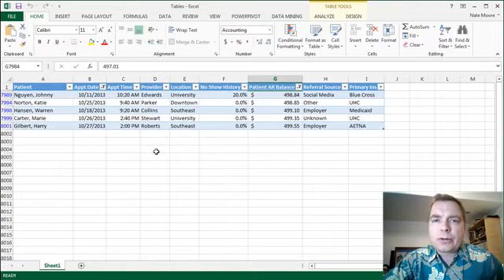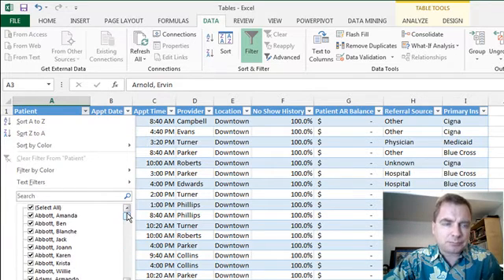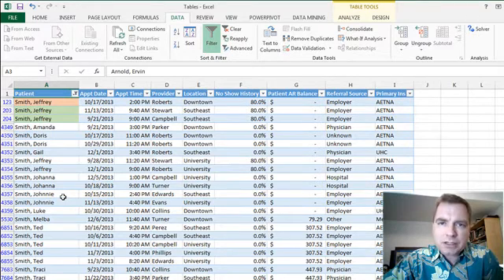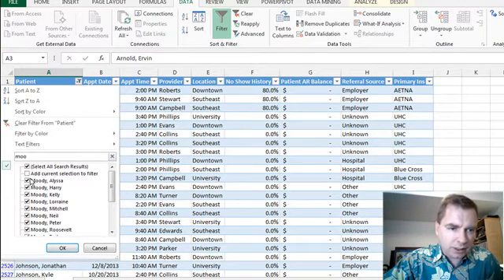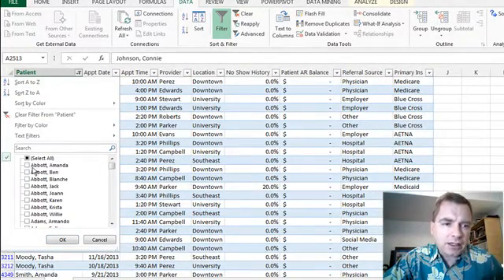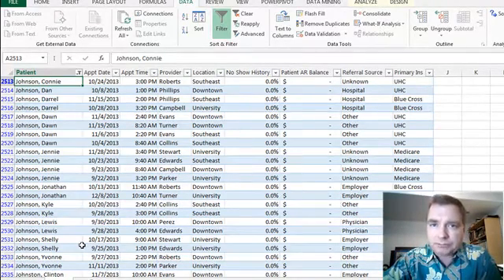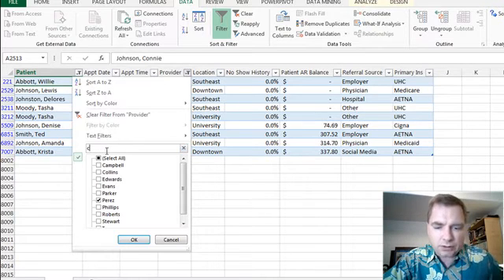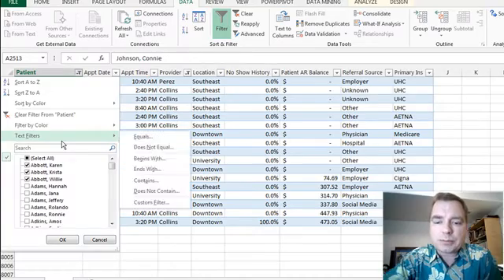Excel Video 385 Search Box Filter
The Search Box is another way to filter your data in Excel Video 385.  The Search Box lets you look for text anywhere inside your data.  That’s helpful, but the Add current selection to filter check box is even more helpful because it allows you to do an “or” filter.  You can always manually check a and b in a list for Excel to return a or b, but if you search for all of the Smiths, the Search Box lets you get all of the Joneses as well.  That can be much faster than manually checking all of the Smiths and then checking all of the Joneses.  Just remember to click Add current selection to filter.  If you just click OK, Excel will change and only filter for the last selection in the Search Box instead of retaining all of your filters.

Believe it or not, there’s still plenty more to say about filtering in Tables.  We’ll keep going by discussing Slicers next time.  I look forward to seeing you then.